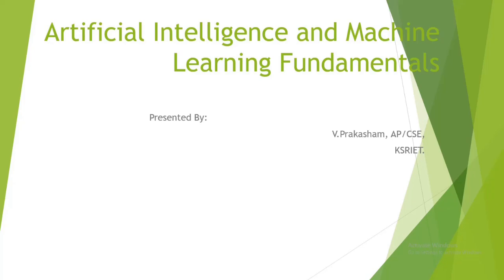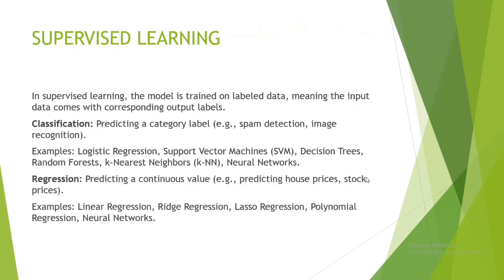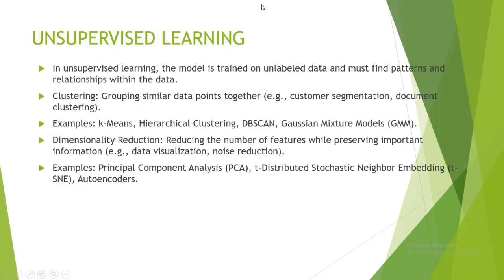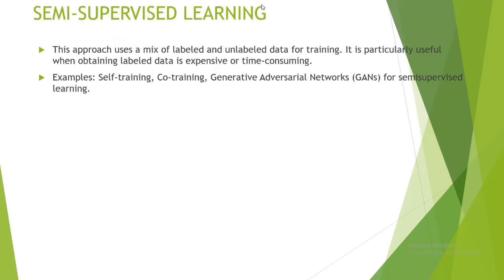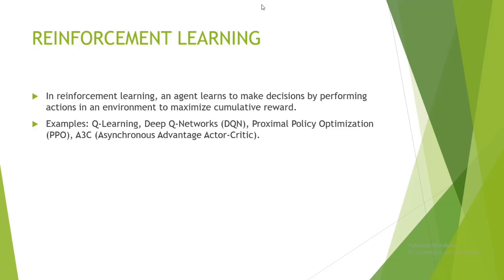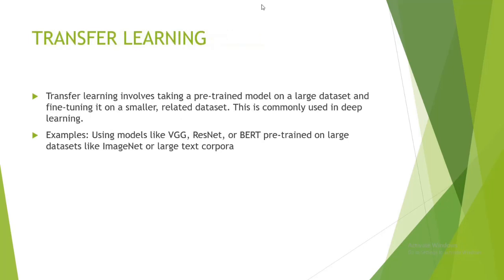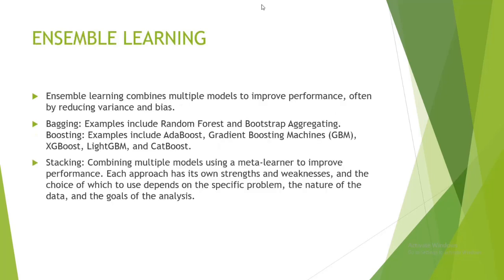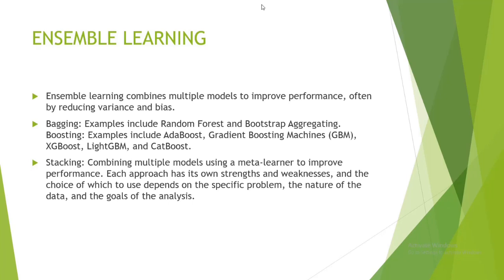Machine Learning Methods